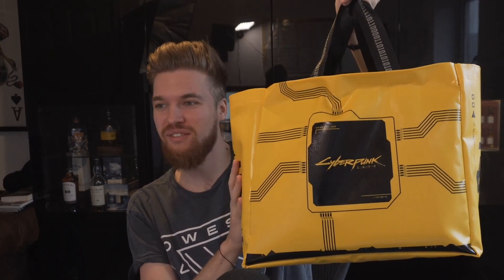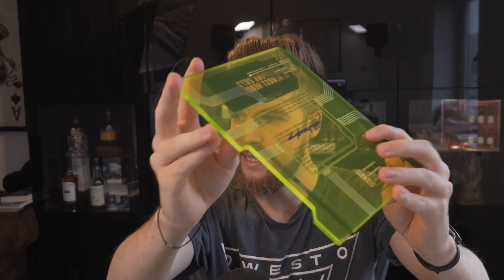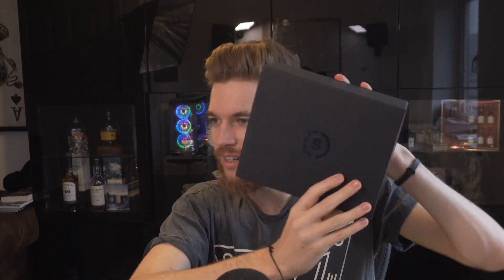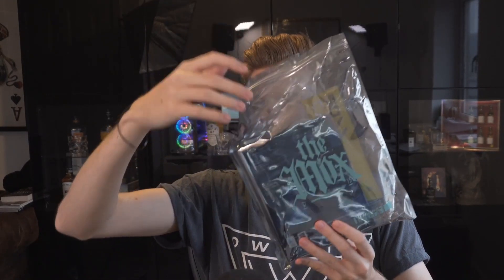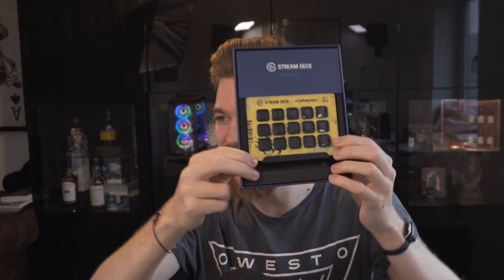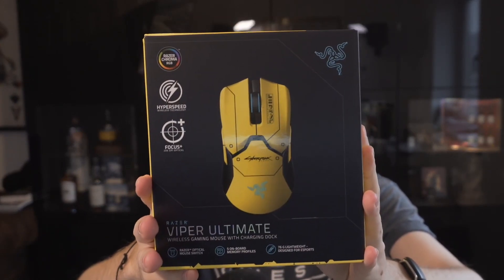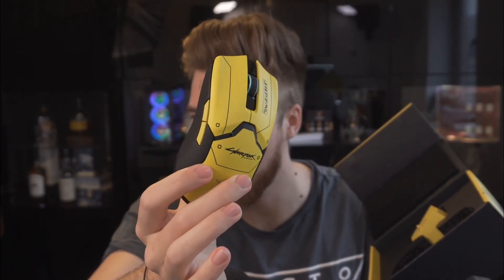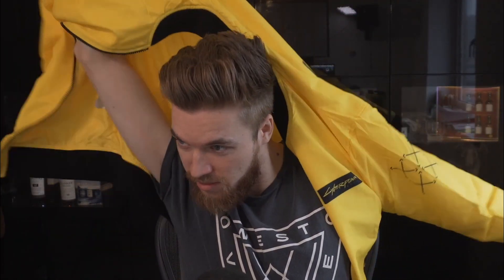Cyberpunk 2077 First Impression UNBOXING HUGE LOOT Package CDPR for Release!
Today I'll share my first impressions of all the Cyberpunk 2077 loot I was sent from CD Projekt Red in this huge press release package unboxing!

Today we are unboxing and reviewing Cyberpunk 2077 packages that were sent by CDPR (CD PROJEKT RED). This includes a first impression of the Cyberpunk 2077 Razor Mouse, Cyberpunk 2077 exclusive controller from SCUF, Cyberpunk 2077 Razer mouse matt, Cyberpunk 2077 Stream Deck from Elgato, Cyberpunk 2077 Merch and Cyberpunk 2077 statue Jonny Silverhand. I cannot wait to share some Cyberpunk 2077 gameplay in my part 1 walkthrough coming out next week!

Special thankyou to Gemma from BANDAI NAMCO Entertainment and Holly from CDPR for this amazing gift!

Cyberpunk 2077 is an open-world, action-adventure role-playing video game, being developed and published by CD Projekt RED, scheduled to be released on December 10th, 2020.

➖ Support Me! ➖